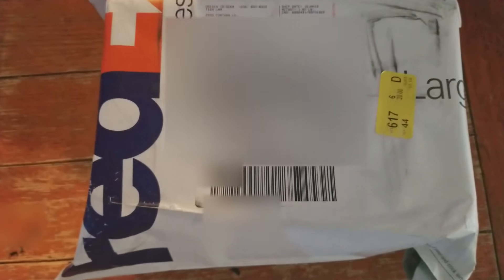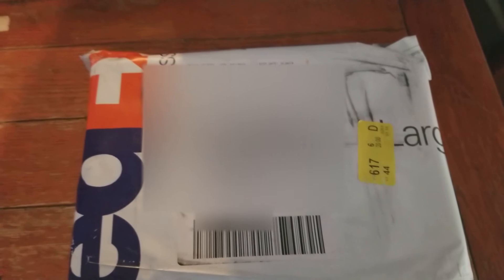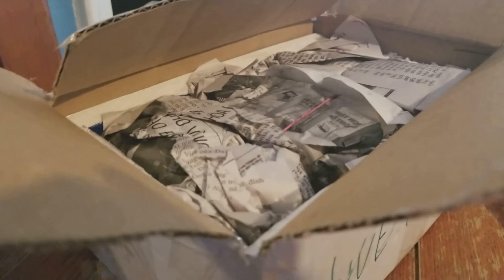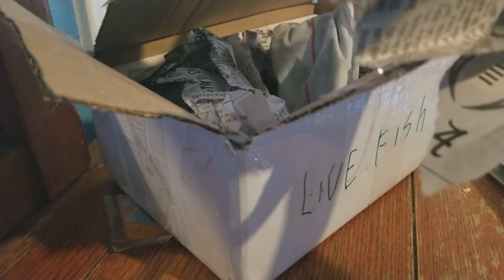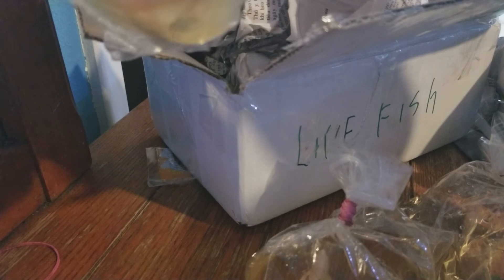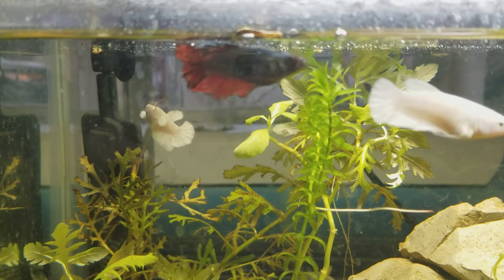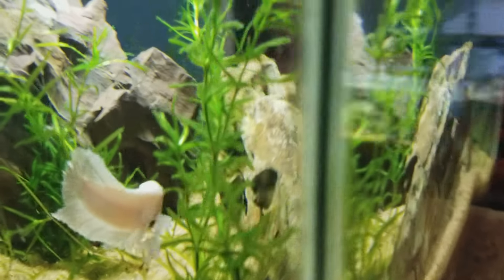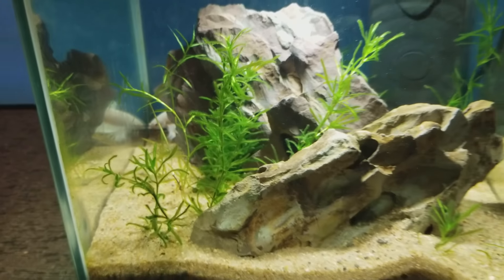Unboxing $130 betta fish!!